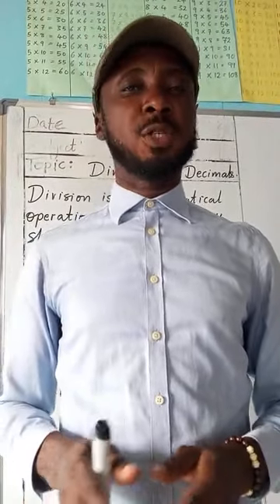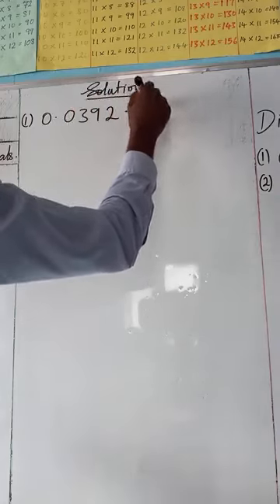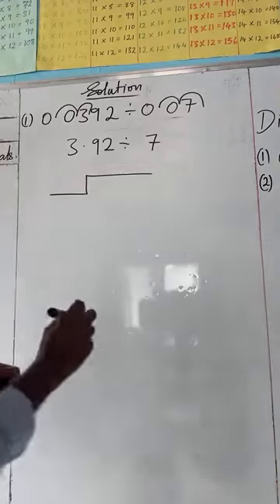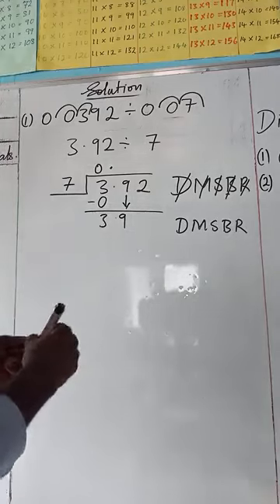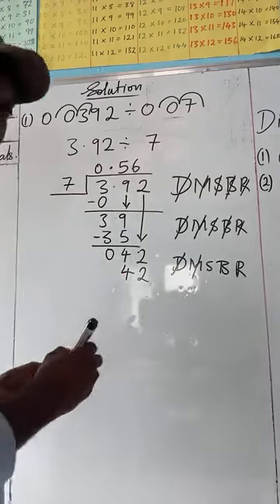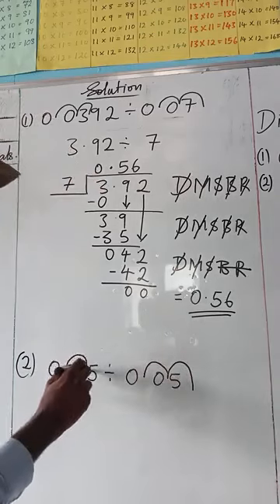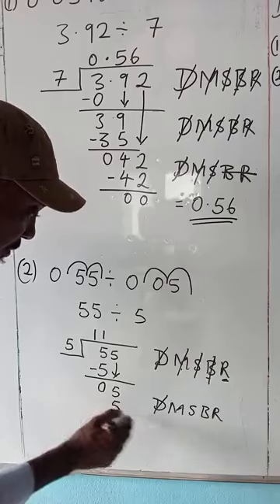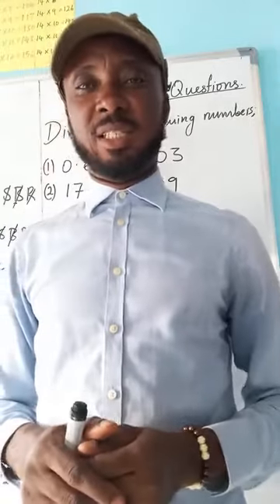Division of decimal numbers by decimal numbers